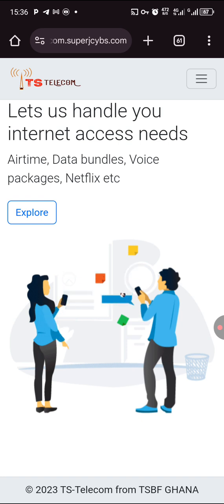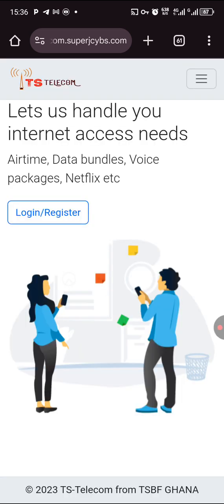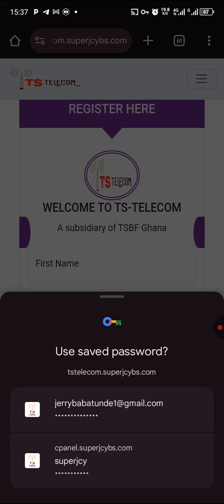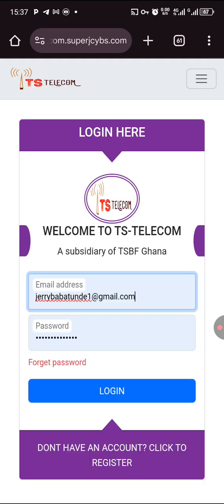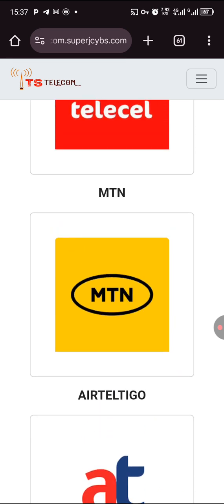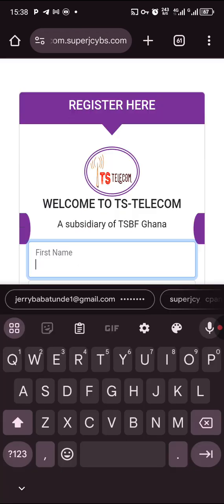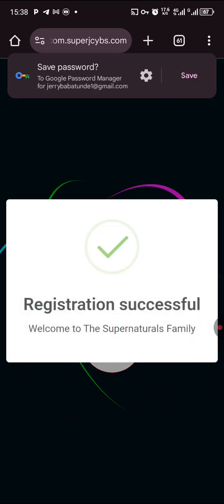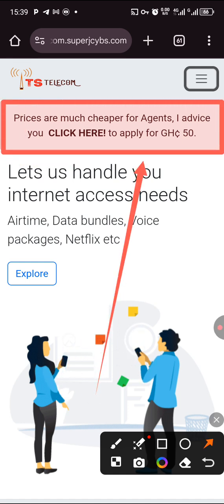Tutorial Part 1 - TS TELECOM (Buy affordable data bundles and more)